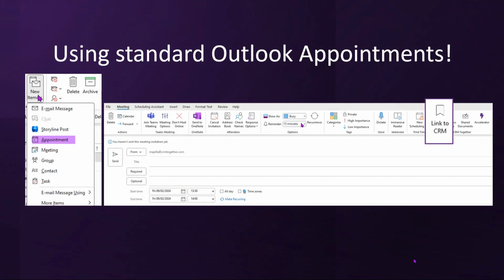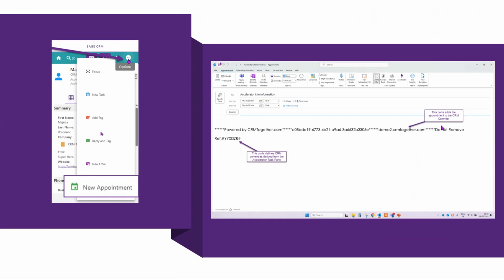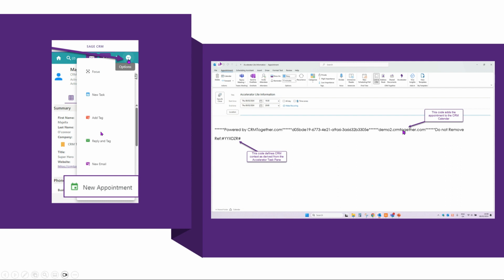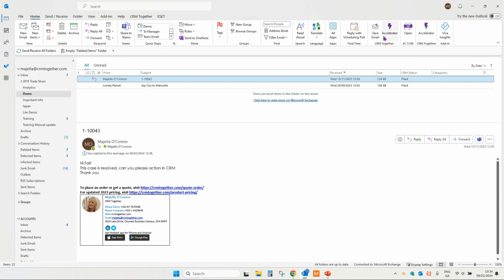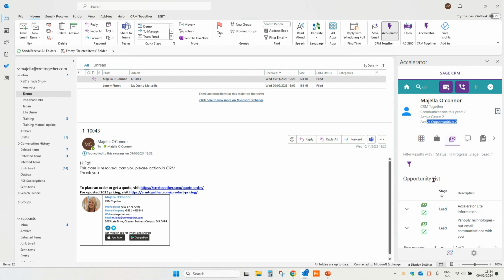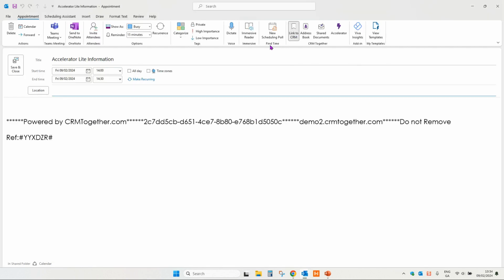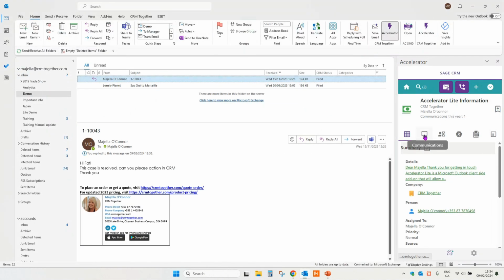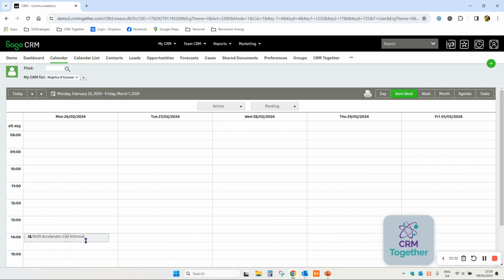Creating appointments with Accelerator for Sage CRM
A quick and easy way to create an outlook appointment and simultaneously update Sage CRM